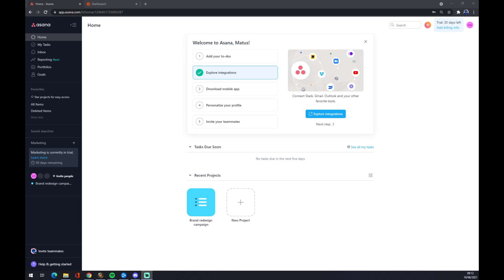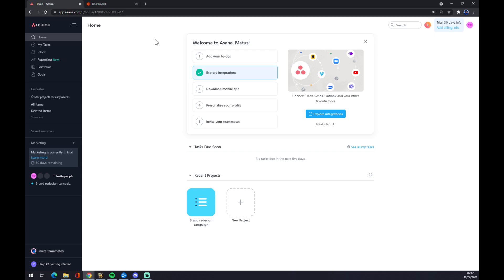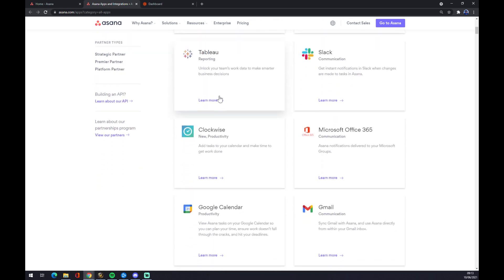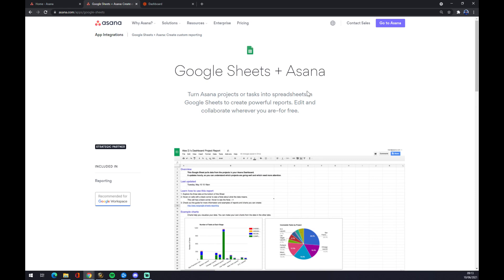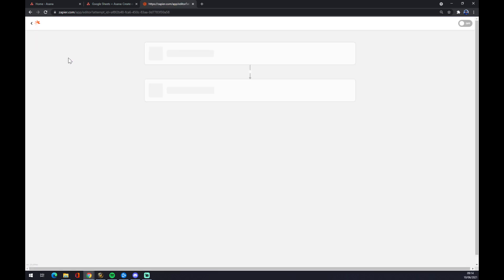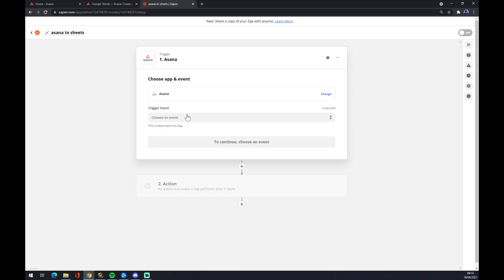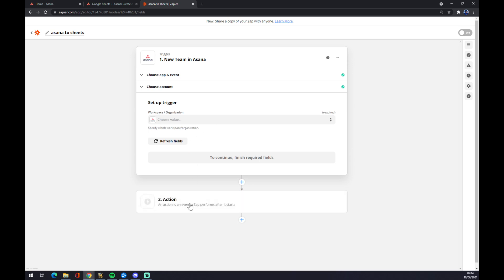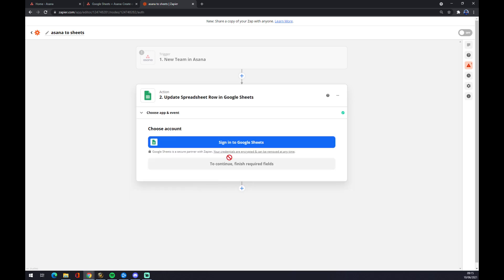How to Integrate Asana With Google Sheets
‏‏‎ ‎ In This Video You Will Learn How to Integrate Asana With Google Sheets  ‏‏‎ ‎ ‏‏‎ ‎

GET AMAZING FREE Tools For Your Youtube Channel To Get More Views:
Tubebuddy (For GROWTH on Youtube):